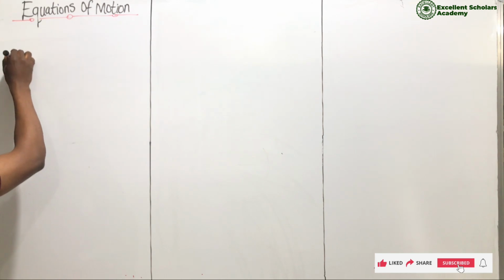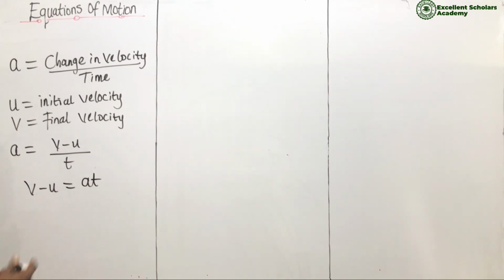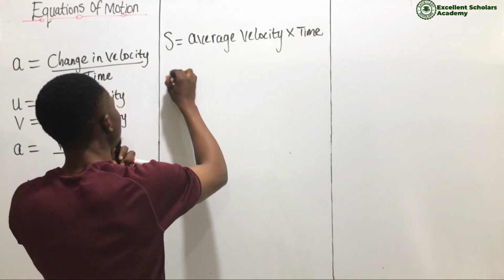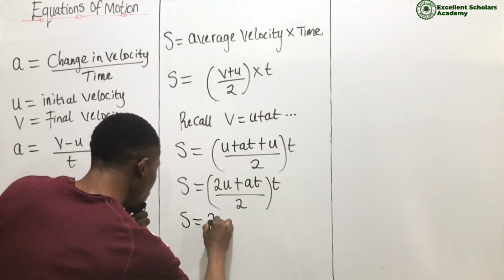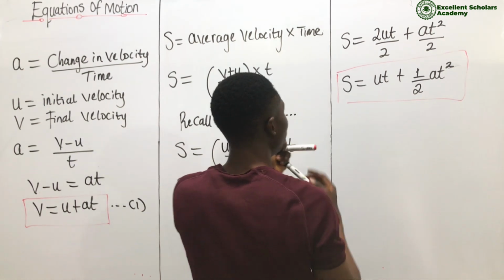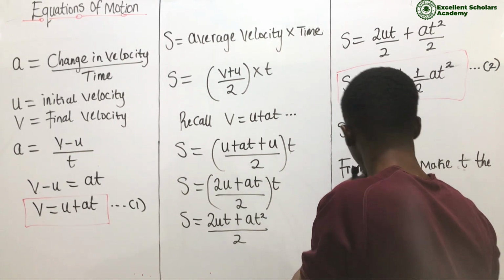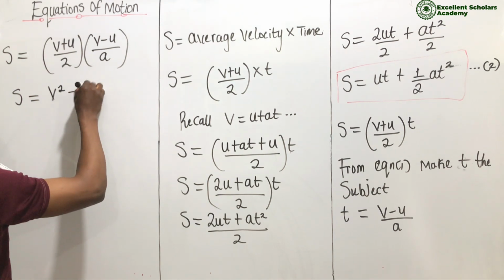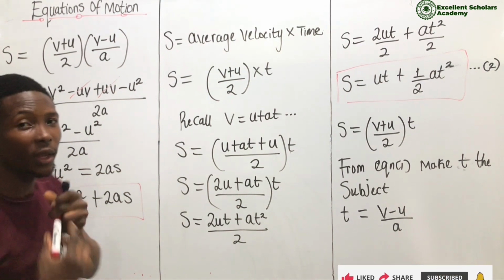Equations of Motion | Linear Motion | physics